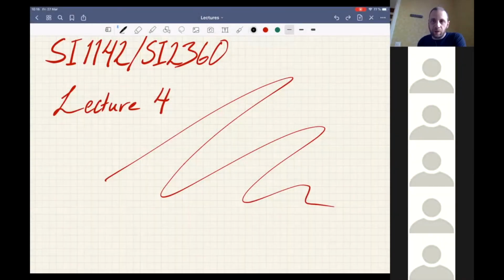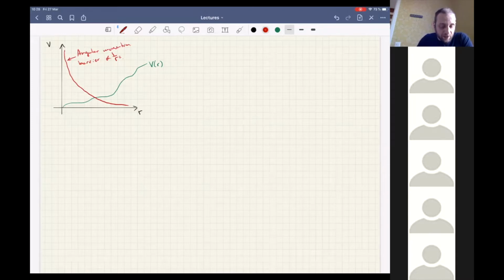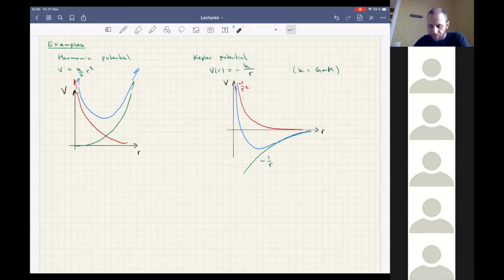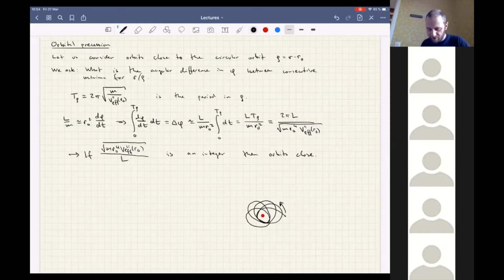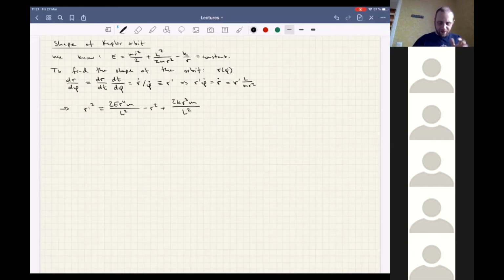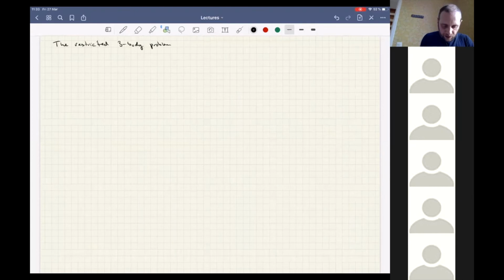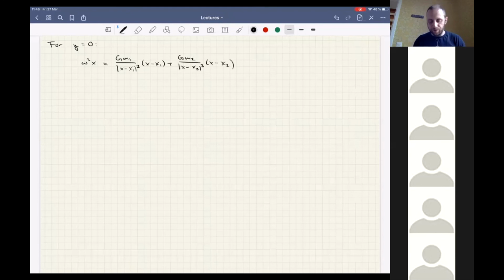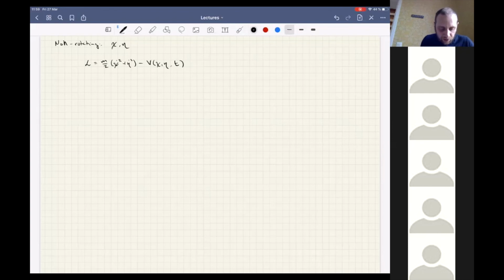Mathematical Methods, additional course/Analytical Mechanics and Classical Field Theory, Lecture 4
Motion in central potentials, Restricted 3-body problem, Lagrange points